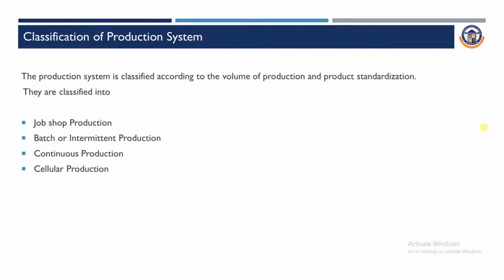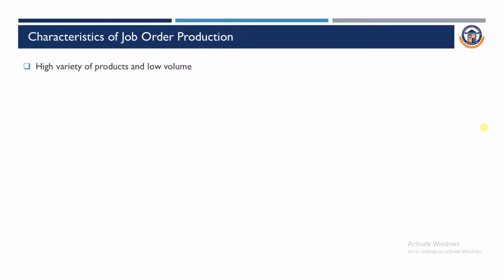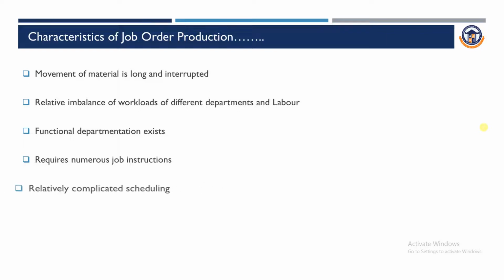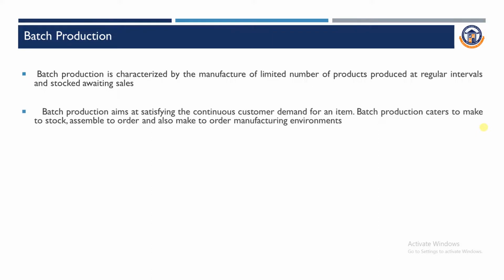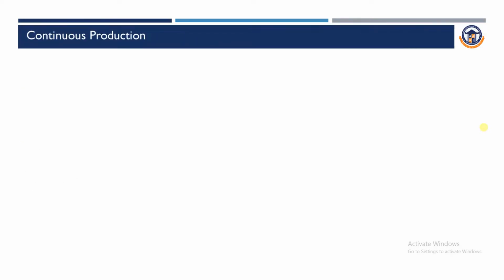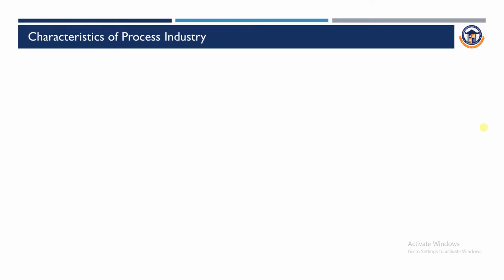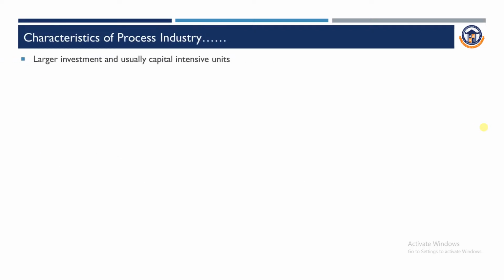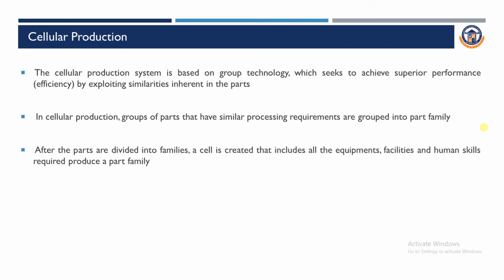Classification of Production